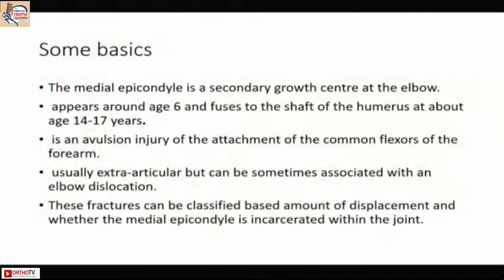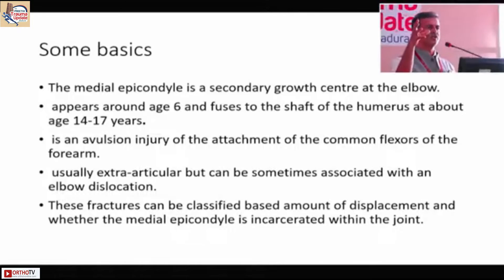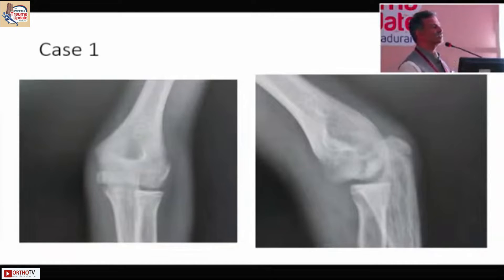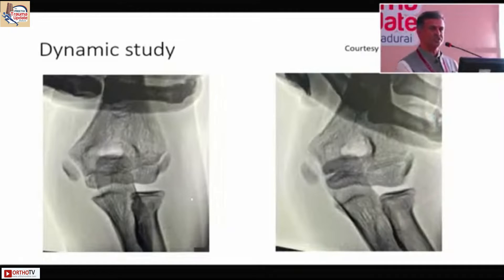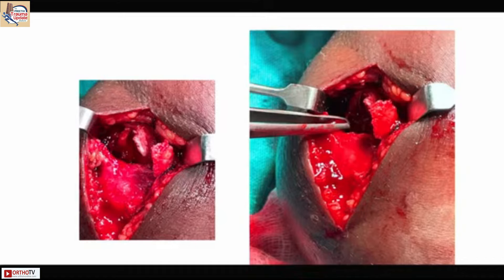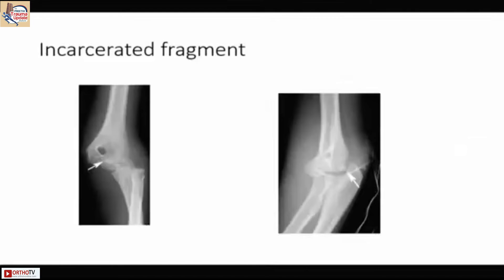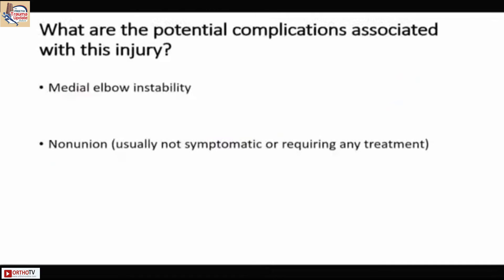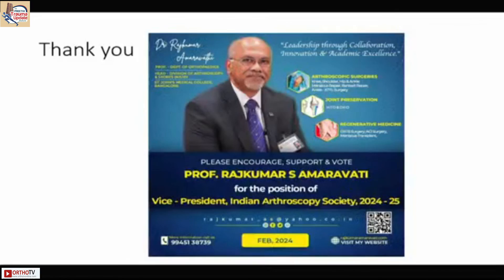4th Preethi Trauma Update : Medial Epicondyle Fracture - Dr. Rudraprasad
This Talk is a Part of 4th Preethi Trauma Update : Medial Epicondyle Fracture - Dr. Rudraprasad

Course Chairman :
Dr R.Sivakumar